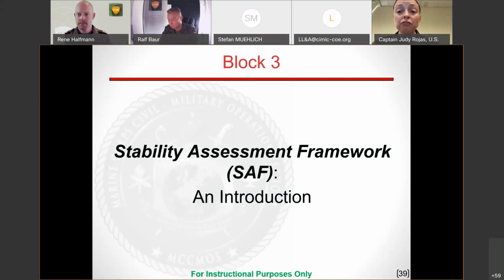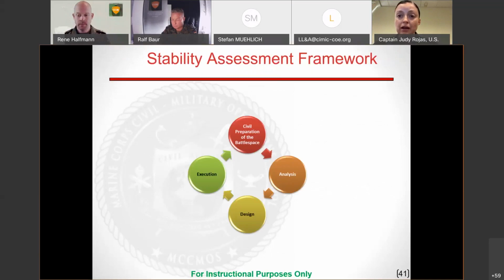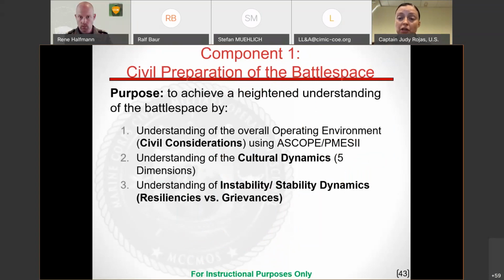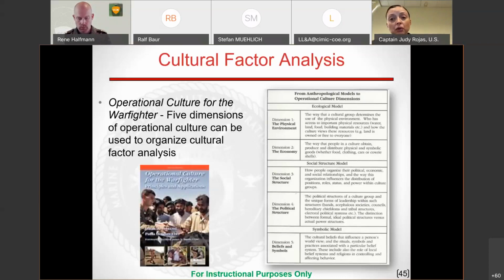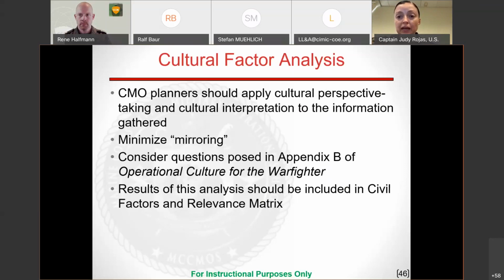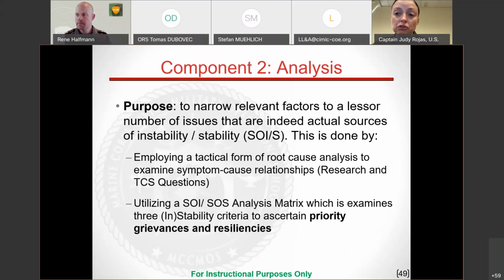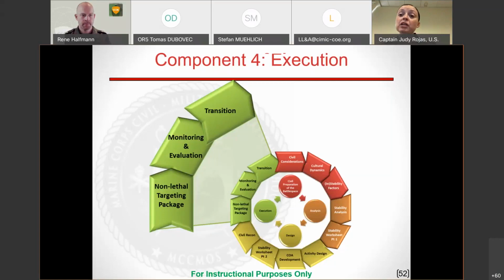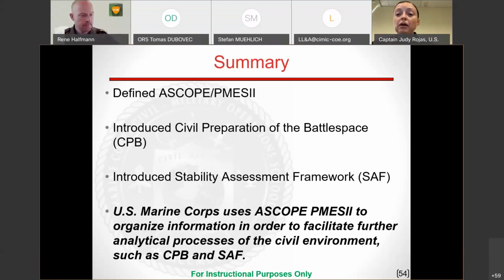Viewing the Civil Environment through PMESII / ASCOPE Block 2